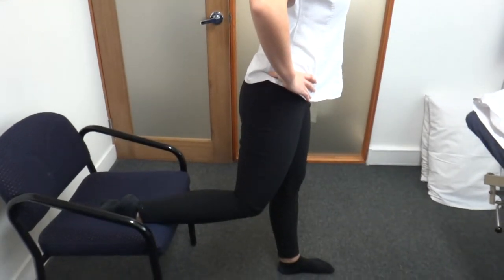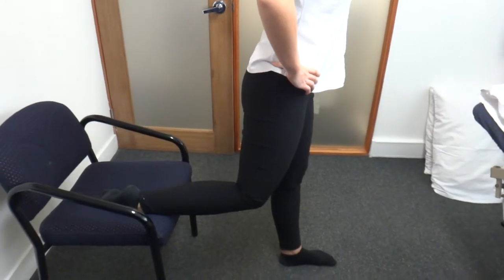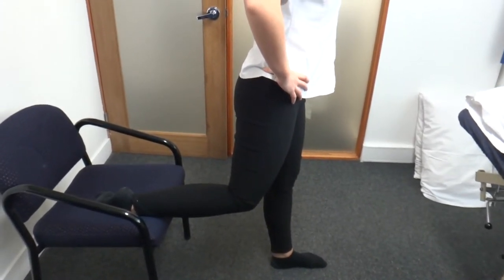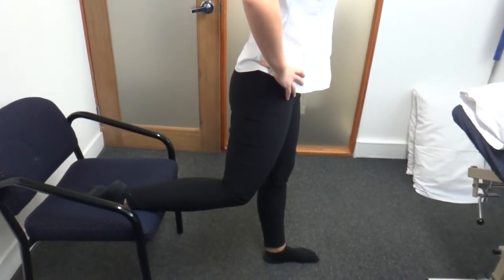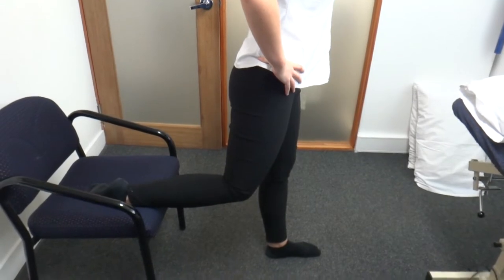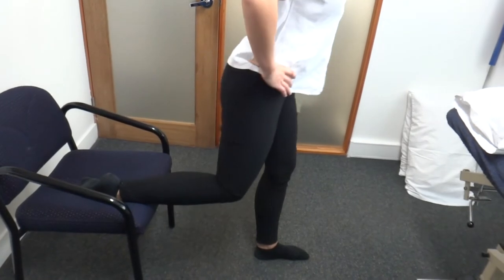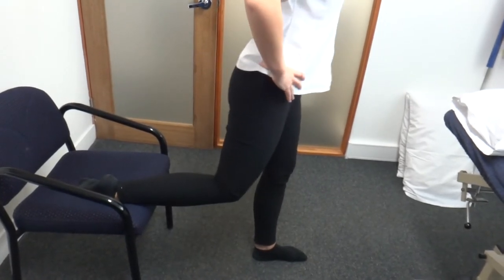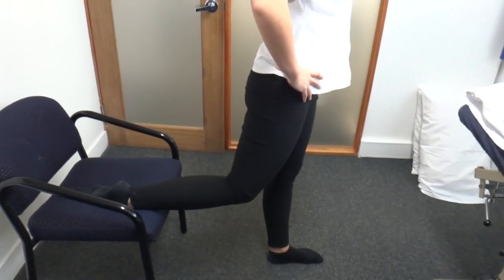All Care Physio - Hip Exercises- Hack Squat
Hip Pain Exercises. Hip pain treatment. Hip strengthening exercises. Hip and groin pain. Hip pain symptoms. Hip pain running. Hip joint pain. Exercises after hip surgery for hip surgery recovery/hip replacement surgery recovery.  Ph 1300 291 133.